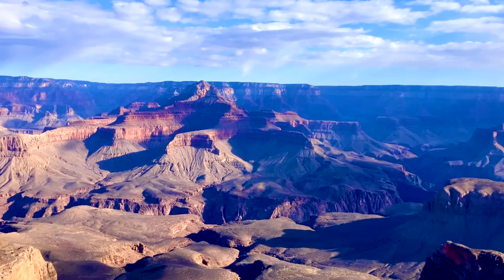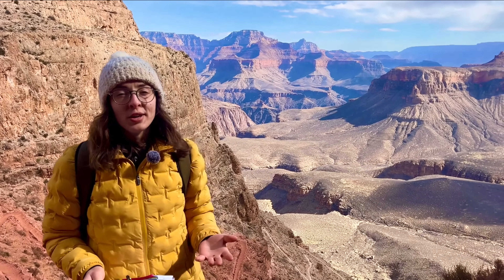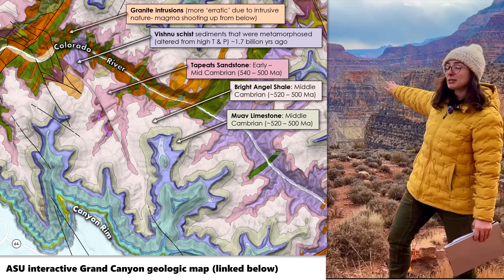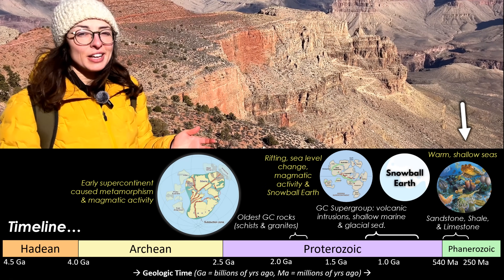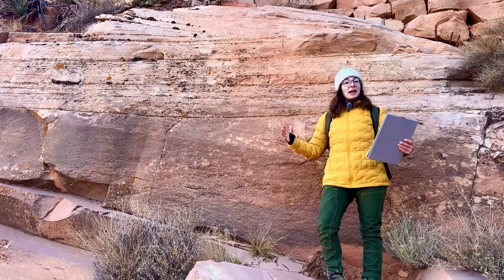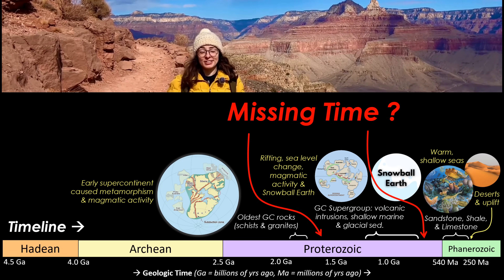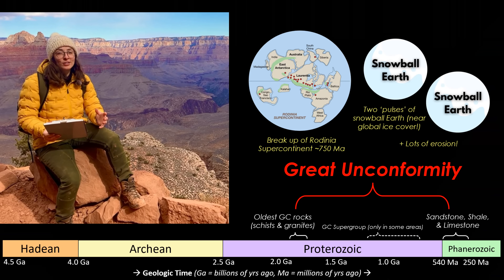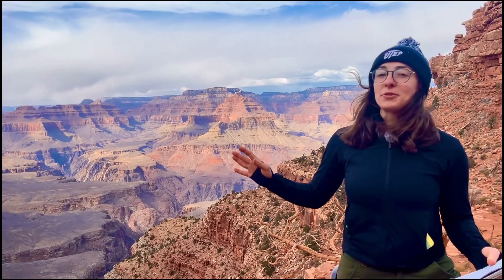Geology of The Grand Canyon (~2 Billion Years of Time!) GEO GIRL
Come with me on a trip to the Grand Canyon to learn about how old the layers in the grand canyon formed, how and when the canyon was cut (for which there are mulitple hypotheses!), what kind of rocks you can find here, and other amazing facts about this incredible canyon! Hope you enjoy ;D

0:00 Grand Canyon Geology Intro
0:58 Over 1.7 billion yrs ago (Nuna supercontinent)
2:05 1.2 to 0.8 billion yrs ago (Rodinia & Snowball Earth)
3:20 540 to 360 million yrs ago (changing sea level)
4:10 360 to 320 million yrs ago (warm, shallow sea)
6:32 320 to 280 million yrs ago (changing sea level)
7:15 300 to 250 million yrs ago (desert dunes)
8:35 Final Rock Deposition Timeline
8:56 The Great Unconformity (over 1 billion yrs missing!)
11:21 How & When the Canyon was cut
12:56 Fun Facts about the Grand Canyon!
17:05 Outtakes ;)